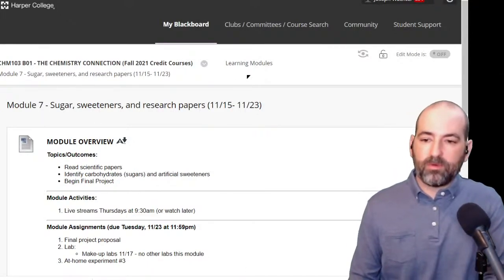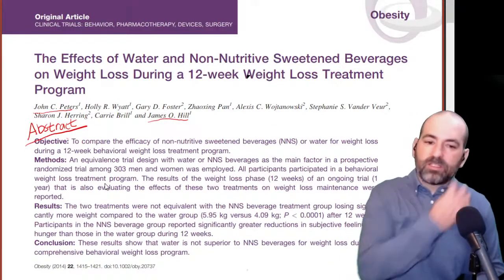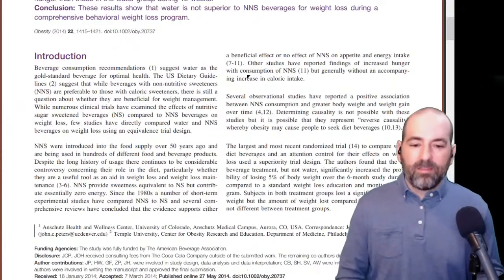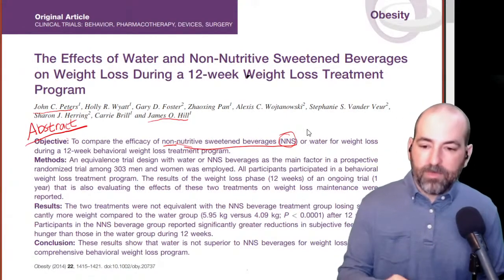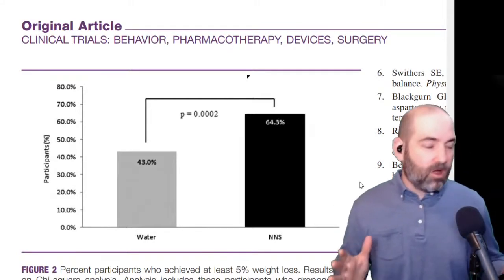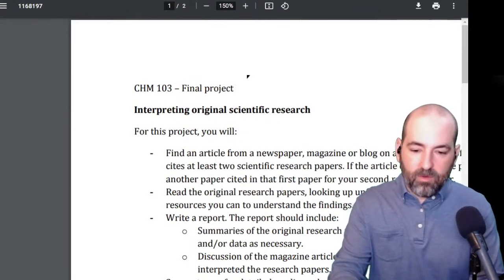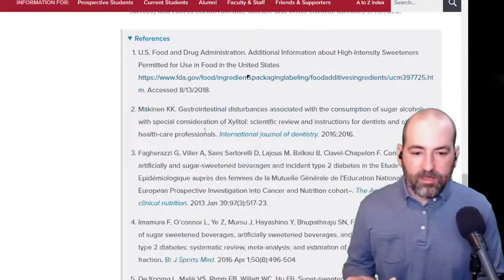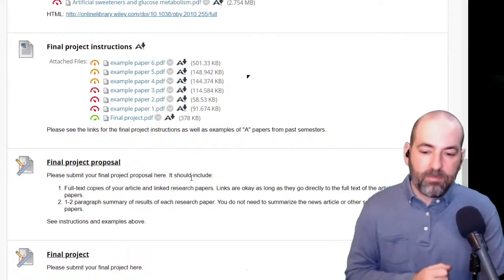CHM 103 - Research papers & final project